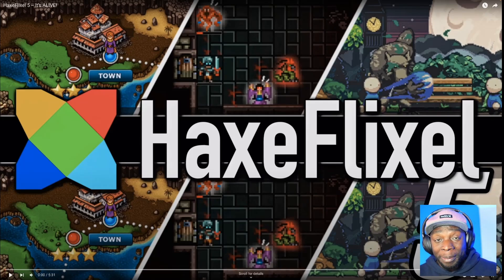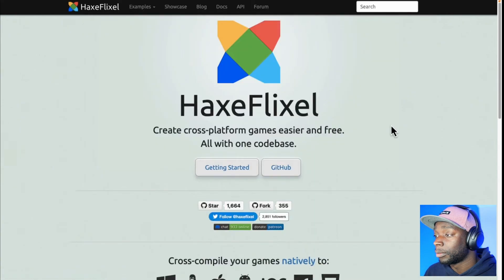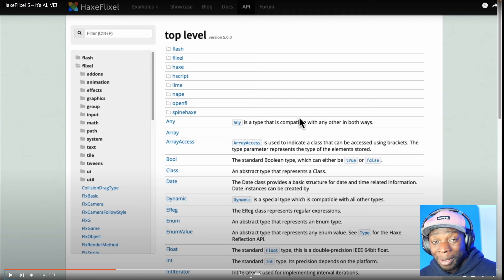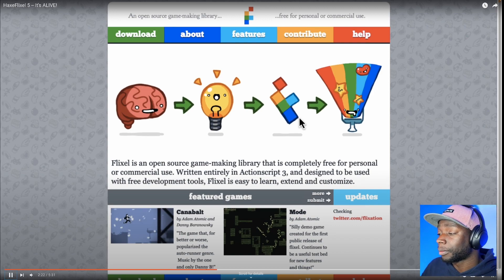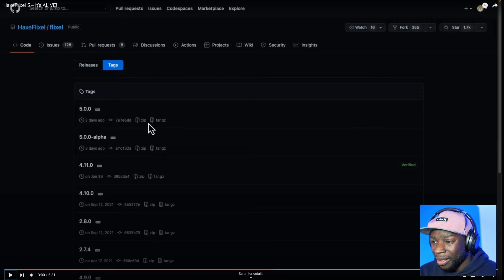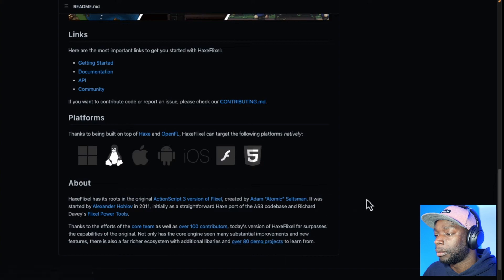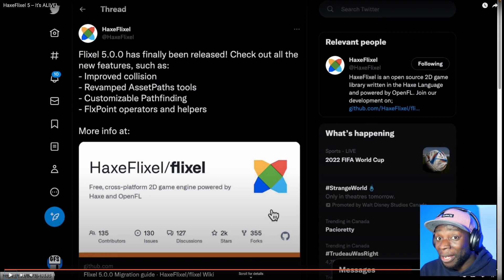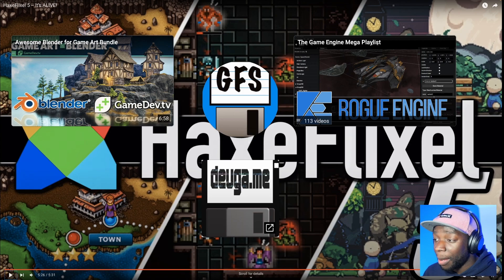Reacting to GameFromScratch's thoughts on HaxeFlixel 5.0.0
In this video, I react to GameFromScratch's video talking about the release of HaxeFlixel, a 2D game engine. I share my thoughts on this engine, and give my own perspective on whether it's worth checking out.

MY LINKS
📷 My lights and camera